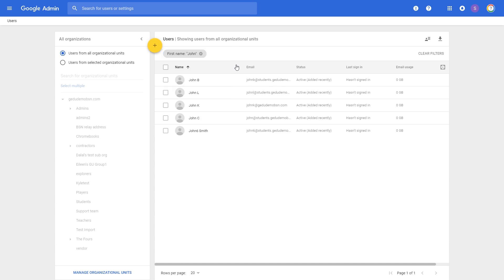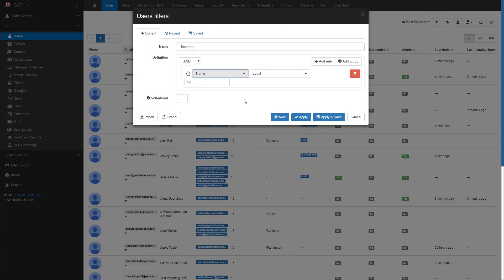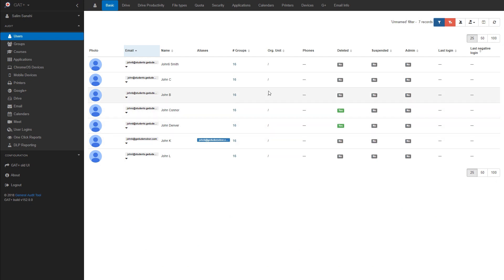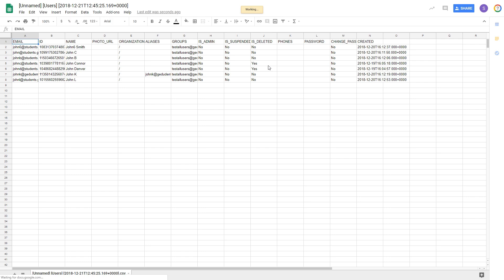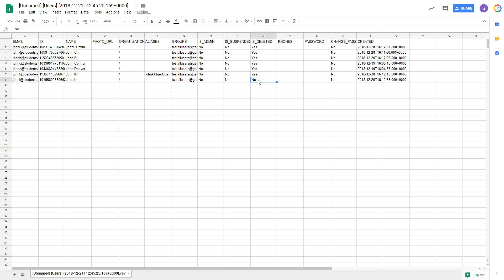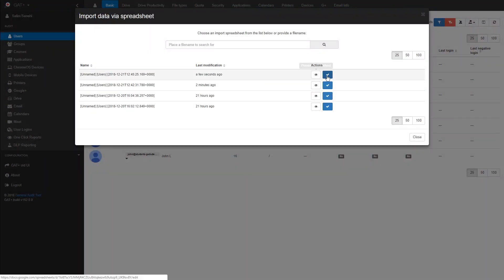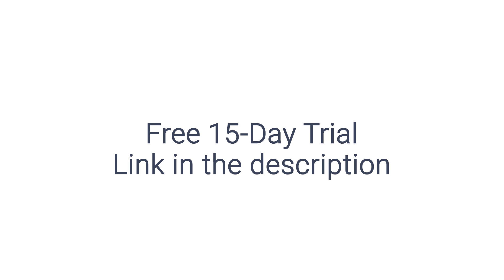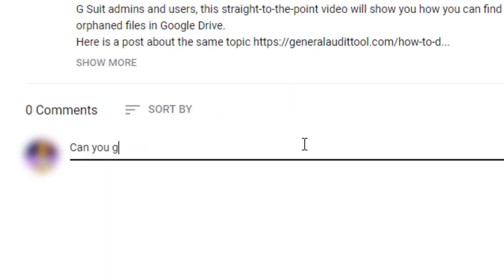GAT+: How to Bulk Edit Users' Data in Google Workspace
In this GAT+ video. We will be covering Bulk removals of users using GAT+.